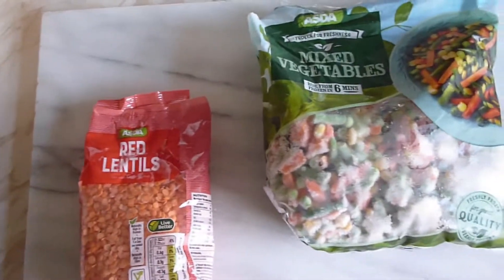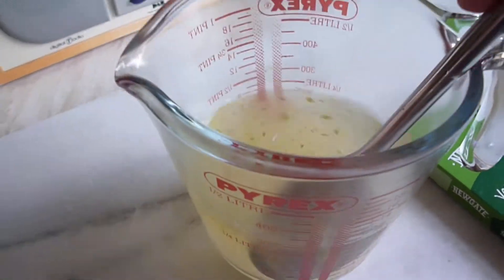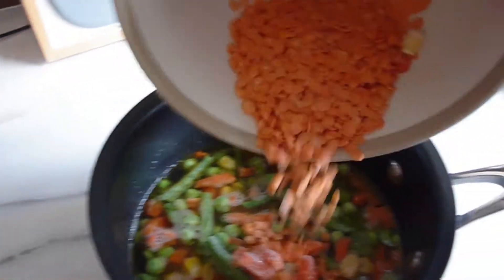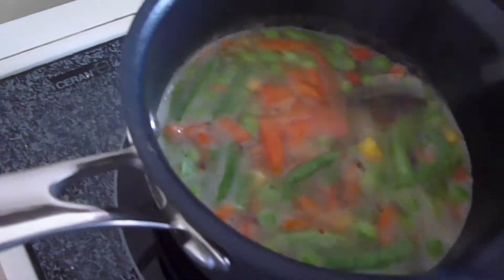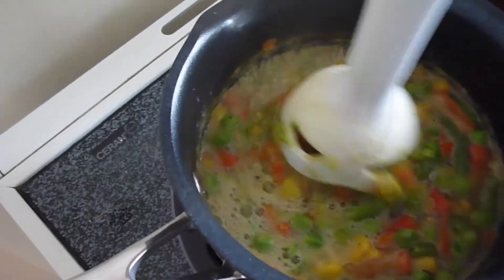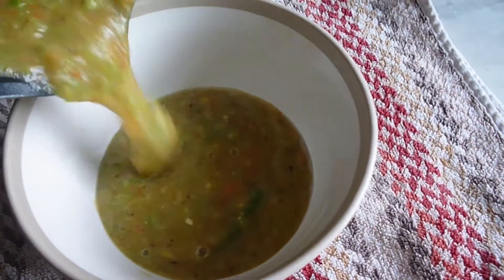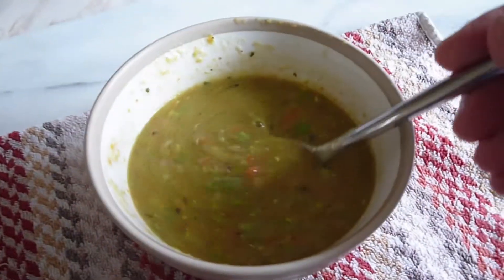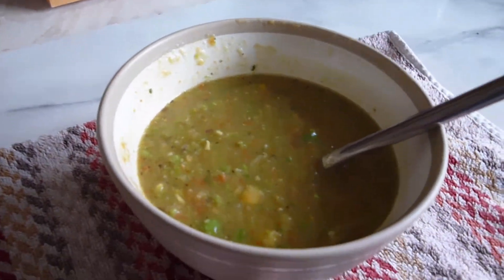A tasty, easy to make & very economical vegetable soup 🥣 made from simple frozen veg 🥕🧅🥦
This is a very economical and easy method of making delicious, tasty homemade vegetable soup that anyone can do, by simply using frozen veg you have in your freezer 🙂

This is a first-time spur-of-the-moment video, made with just a simple handheld digital camera. So, sit back, relax and enjoy the wobbly camera work and sound quality - enjoy!

And if you have the time, then why not pop across to my channel for more interesting content?

Many thanks for stopping by.
TWCG